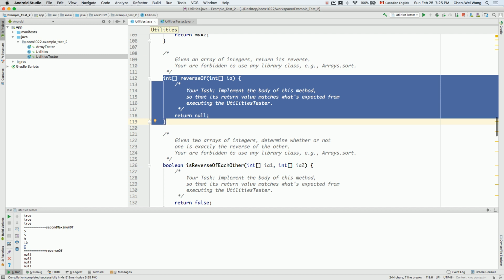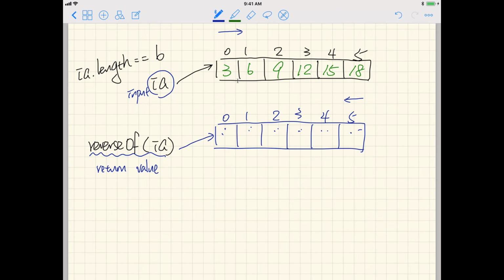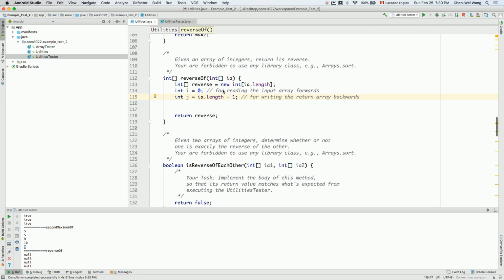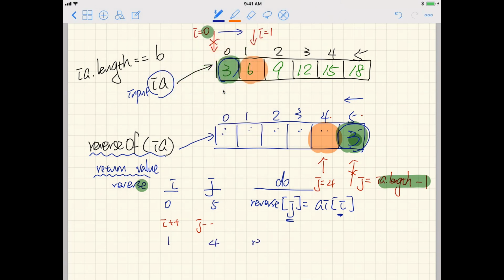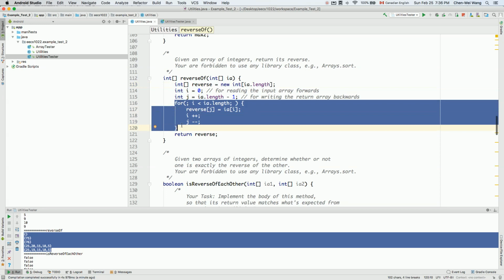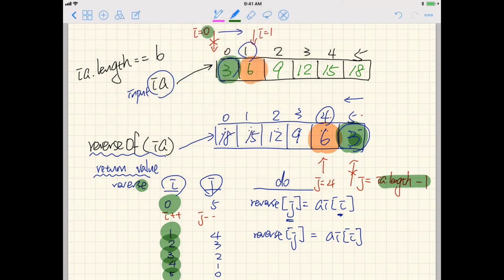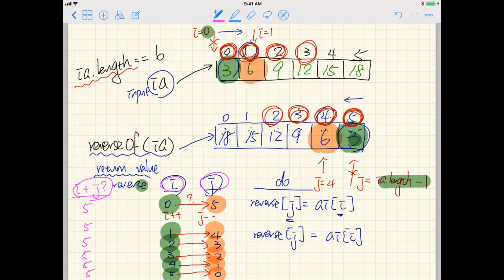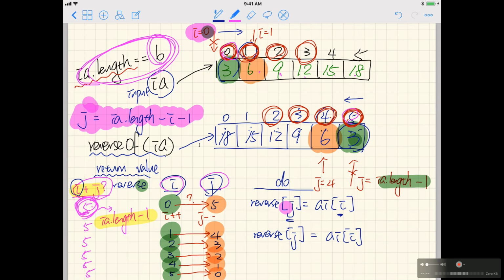Solution Example Test 2 - Part 04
reverseOf (one-counter vs. two-counter versions)